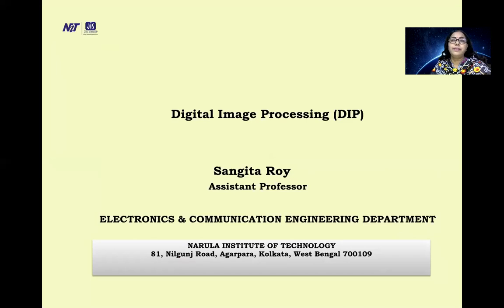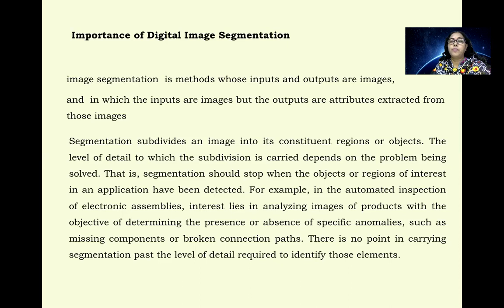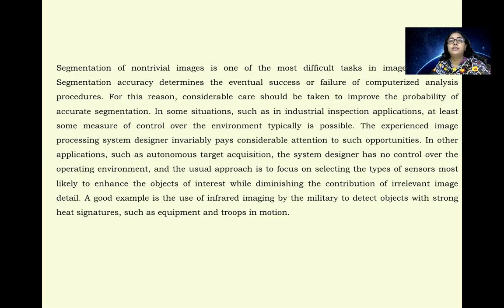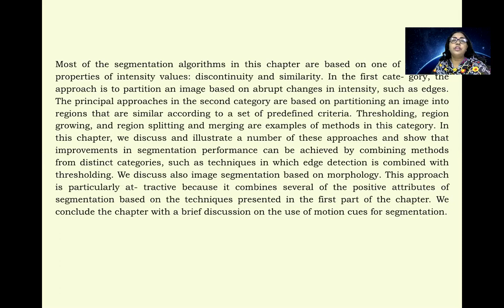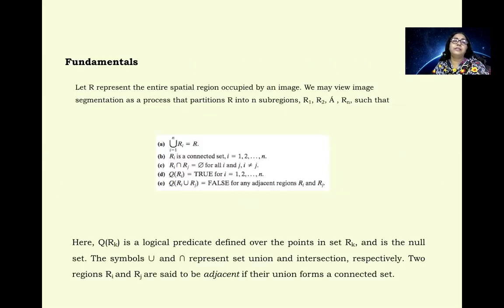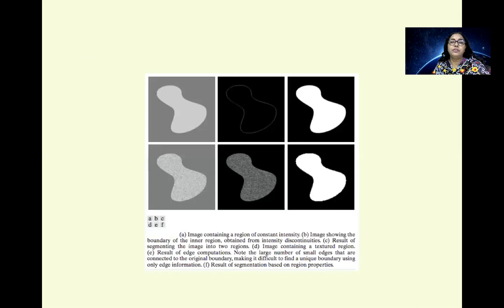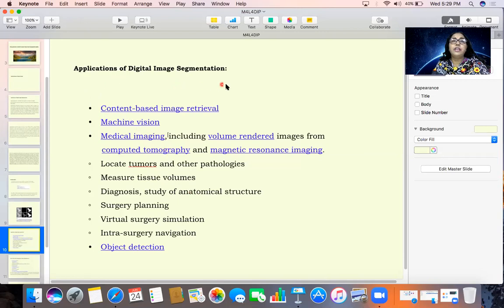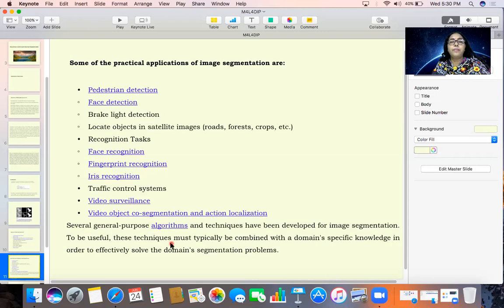Segmentation of Digital Images :Importance and applications, Module IV , Lecture 4, EC 703A